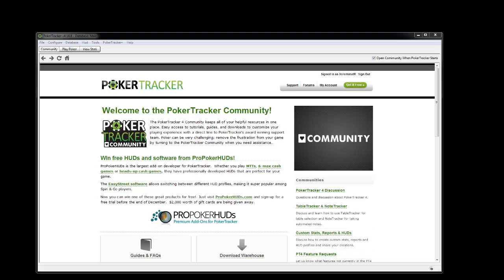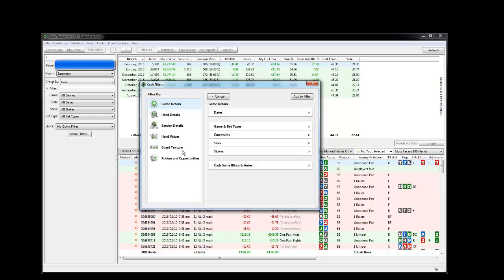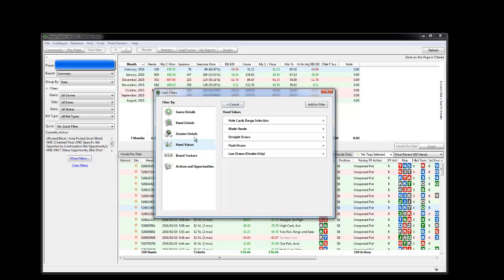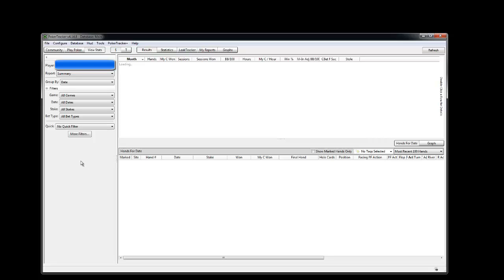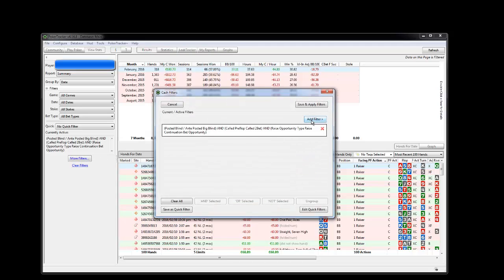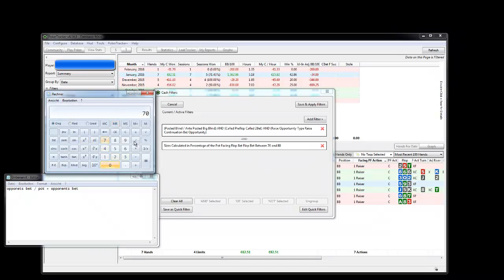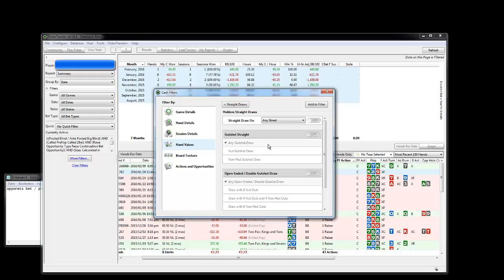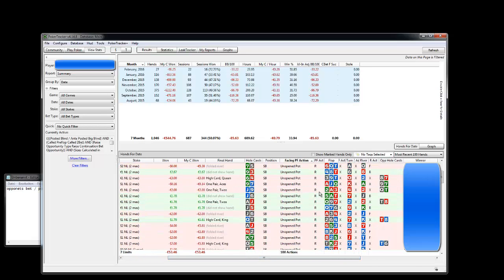How to use PokerTracker 4 filters to improve your poker game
This Video should help you find leaks in your Pokergame using PockerTracker 4 filters